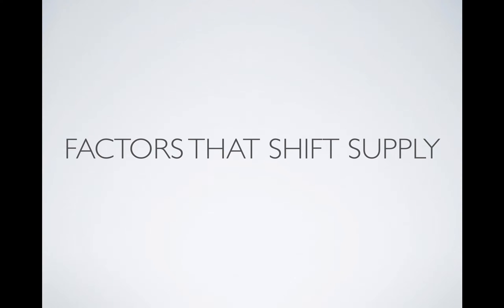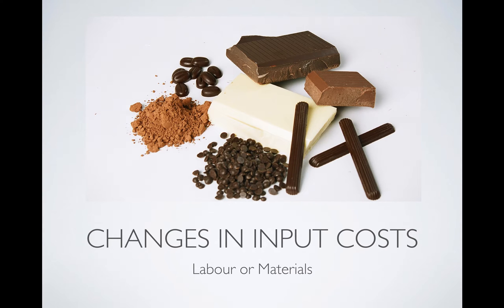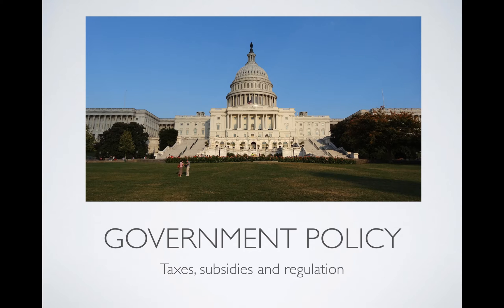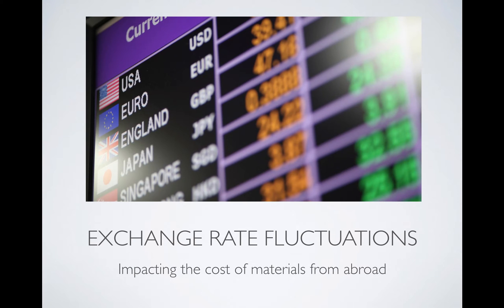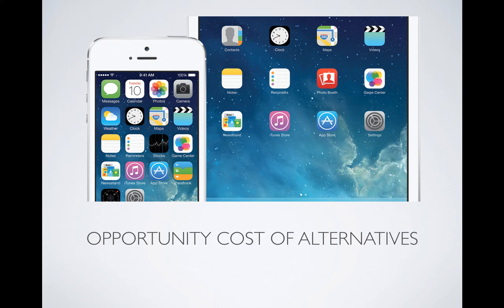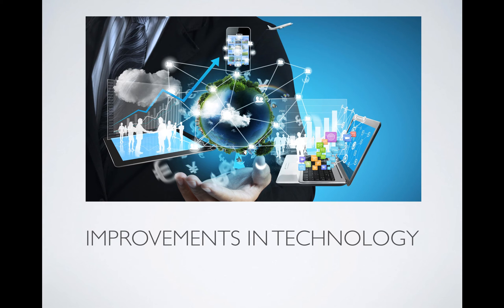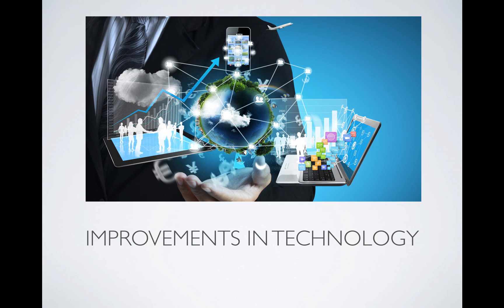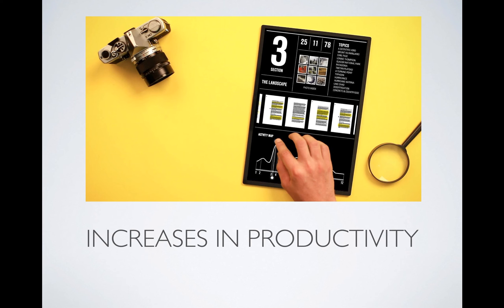Factors that shift supply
In this video we take a look at the factors that would cause supply to shift.  Following up on this video is how we would represent that on a graph.